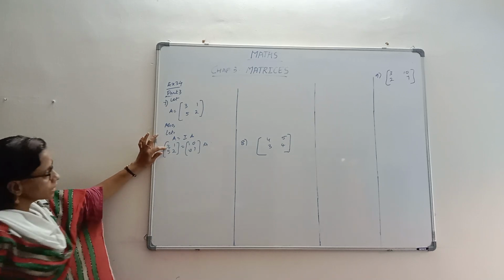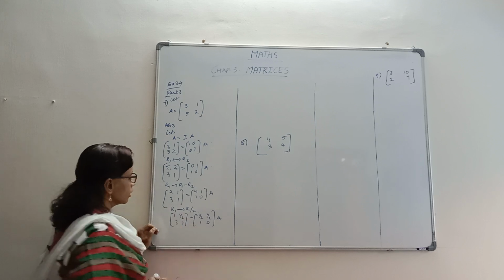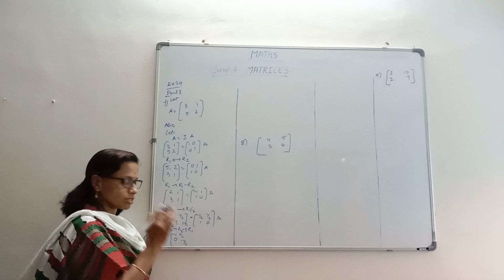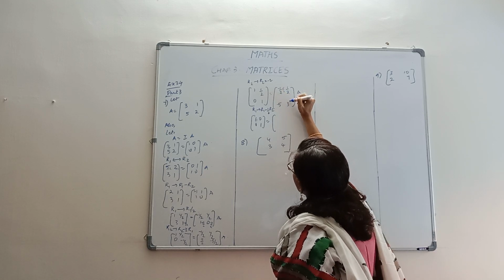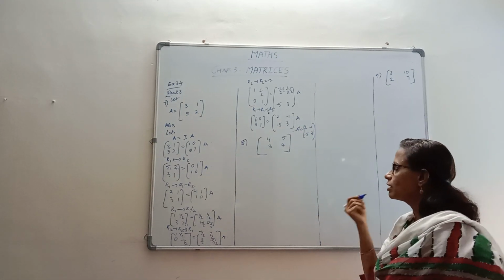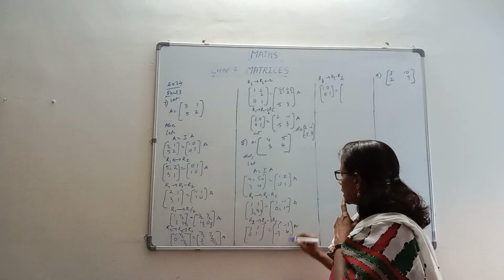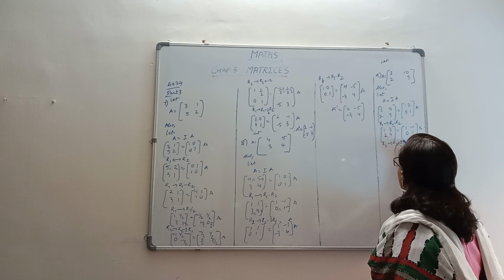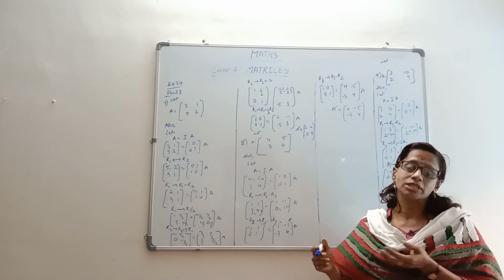12 th CBSE, Maths, Ex3. 4,Part3